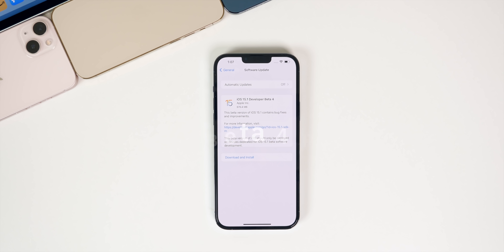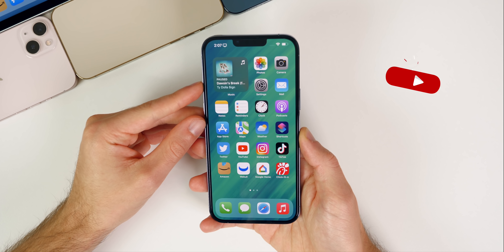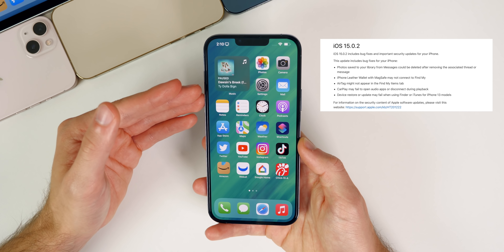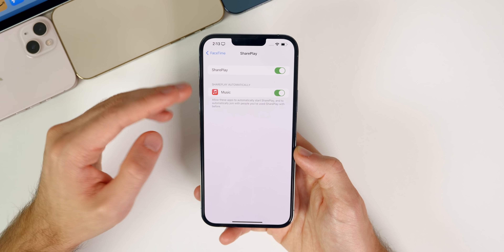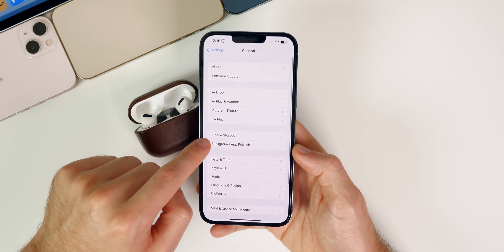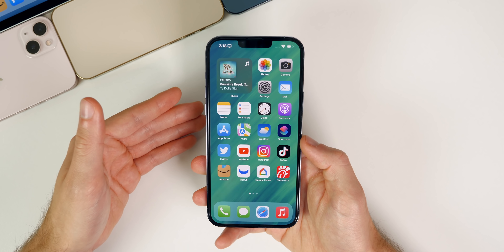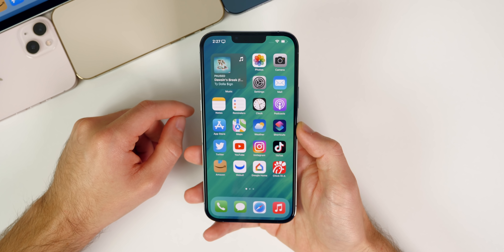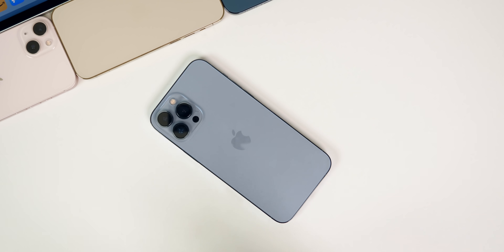iOS 15.1 Beta 4 Released - What's New?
A little over one week after the release of iOS 15.1 Beta 3 and just two days after the release of iOS 15.0.2, Apple returns with iOS 15.1 Beta 4 for registered developers and soon for public beta testers!

In this video, we discuss what's new in the software, the bugs, bug fixes, performance, battery life & when to expect iOS 15.1 final and iOS 15.2 Beta 1.

Chapters:
0:00 Intro, Everything Released
0:28 Size, Build Number
1:26 Widgets Blank
1:55 AirPods Pro Notify The Left Behind
2:39 All of the Bug Fixes from 15.0.2(?)
3:36 Touch Responsiveness
4:02 Shortcuts Change Wallpaper
4:32 SharePlay
5:05 AirPods Features
5:52 Bugs
6:25 Storage Bug
6:53 Release Notes & Known Issues
7:29 Performance
8:26 Battery Life
8:56 iOS 15.1 Release Date
9:54 iOS 15.2 Beta 1
10:14 Conclusion

What do you think of iOS 15.1 Beta 4? Are you going to install it yet, or wait for the final version?

▬ STAY UP-TO-DATE! ▬